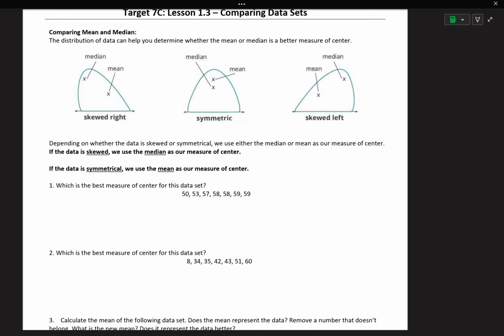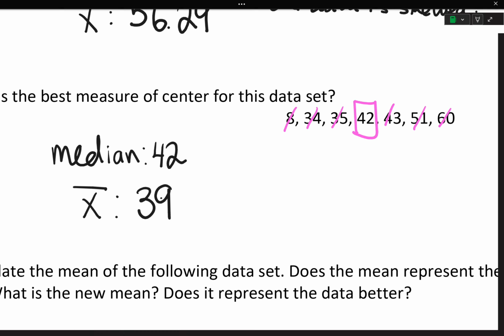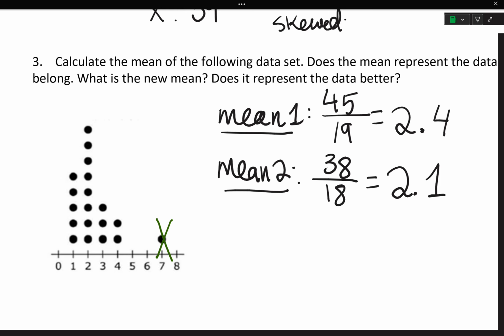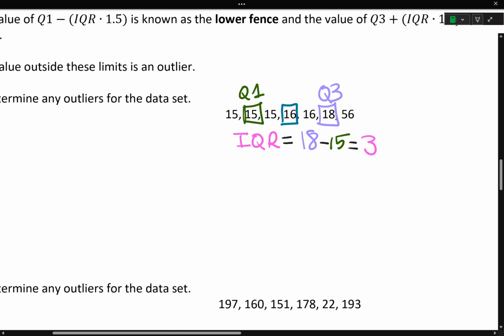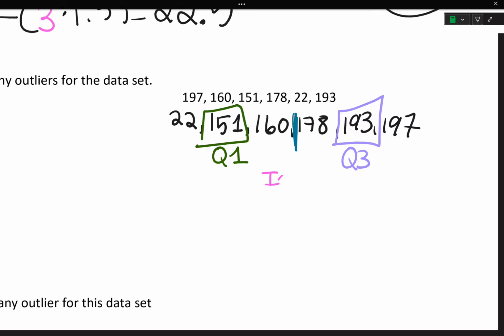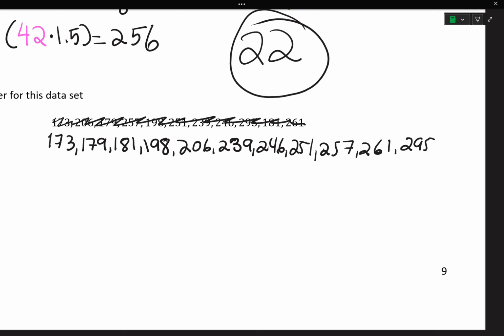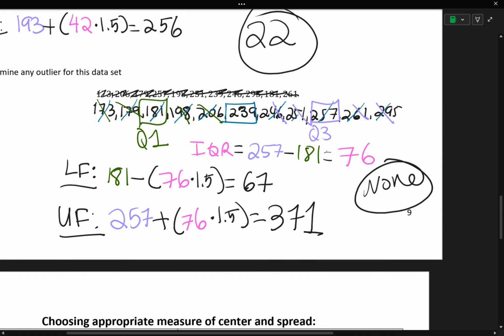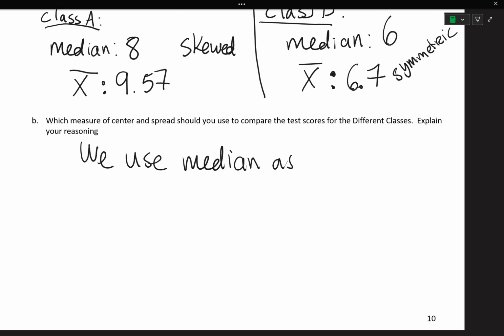Unit 10: Comparing Data Sets